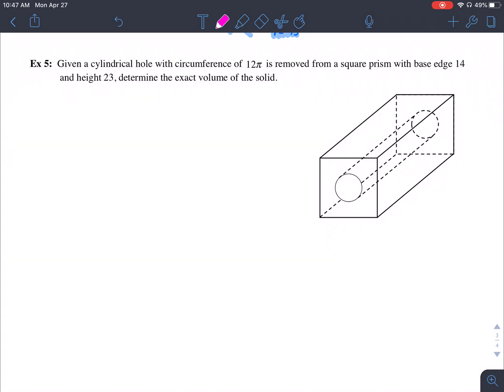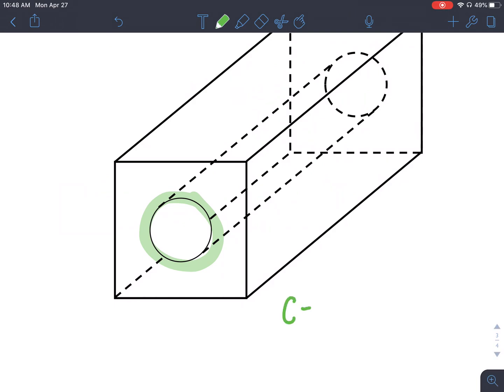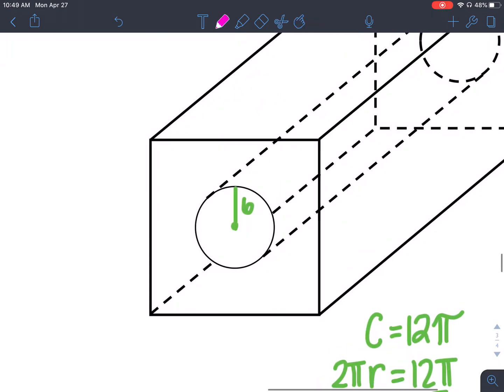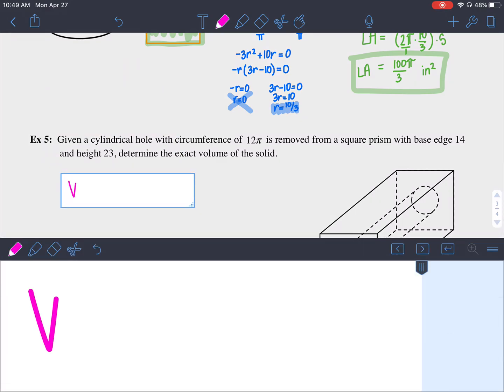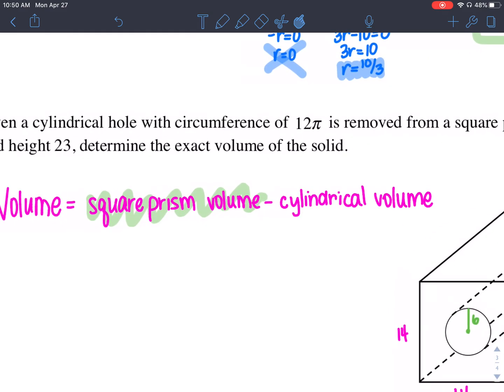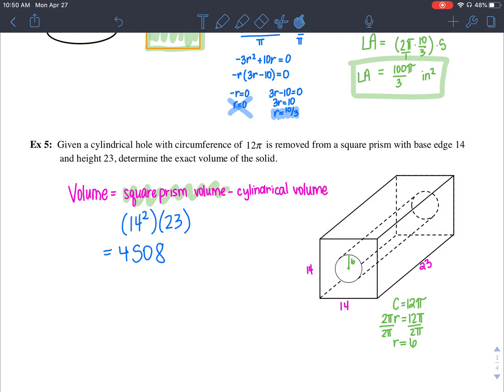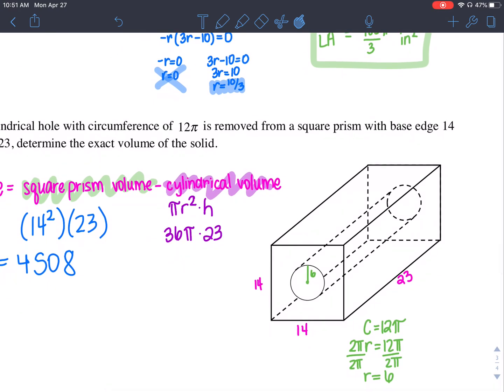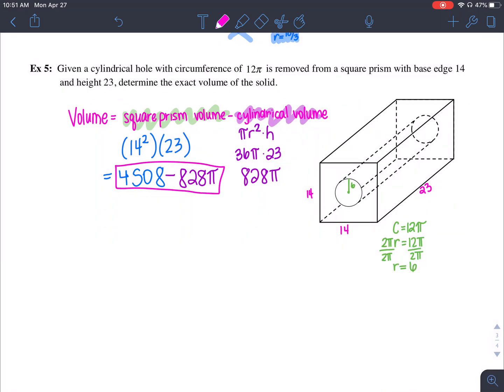10 01 Ex 5